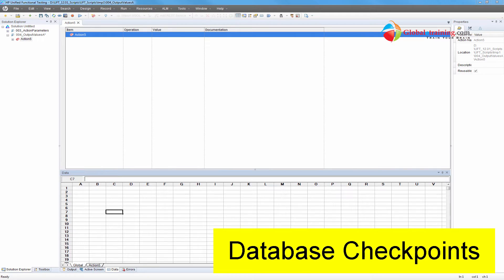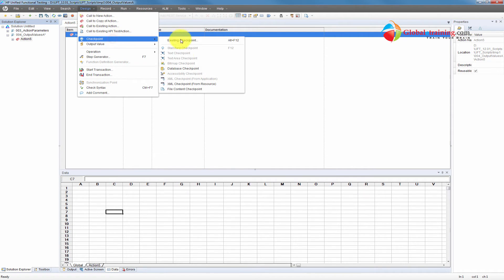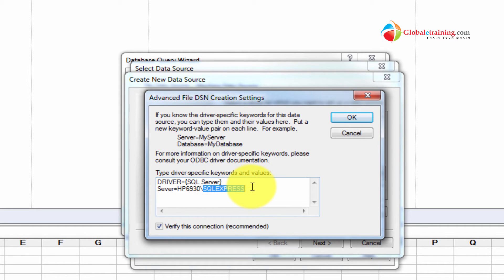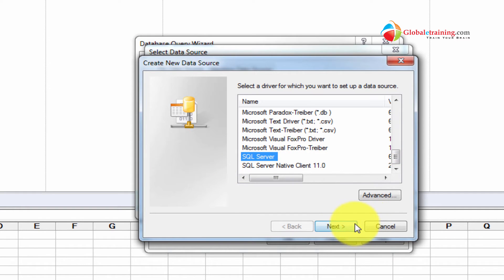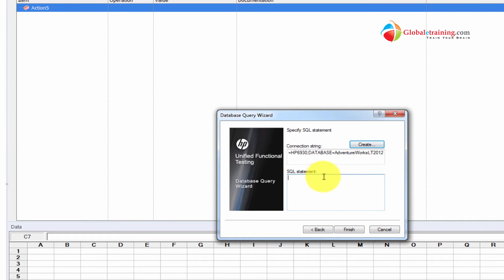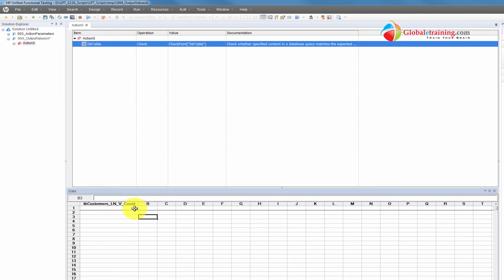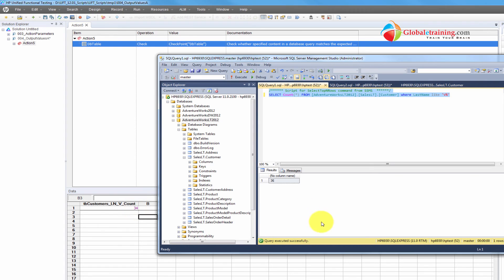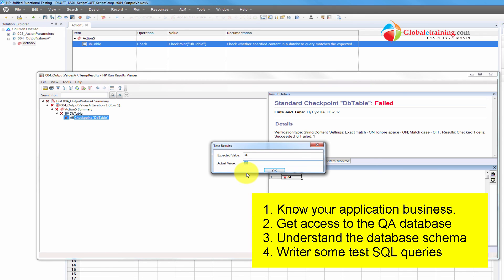UFT | QTP | Database Checkpoints - Part 1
17 uft1201 win flight database checkpoints part1